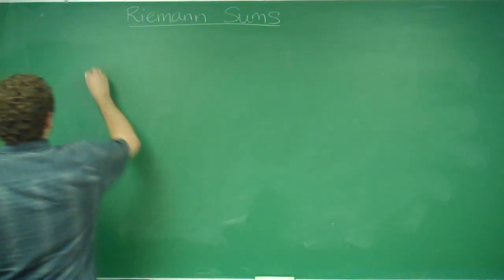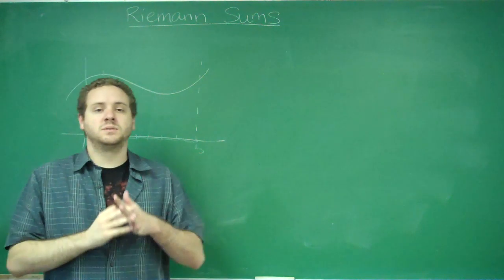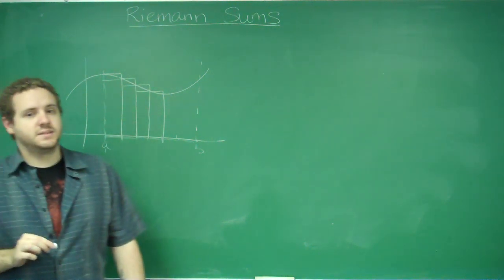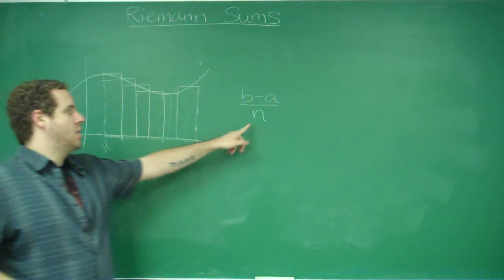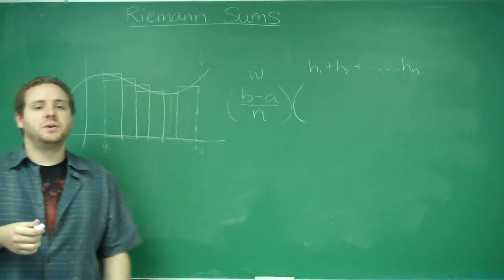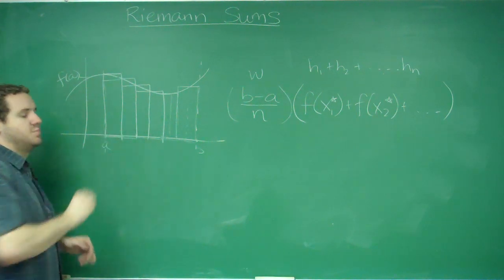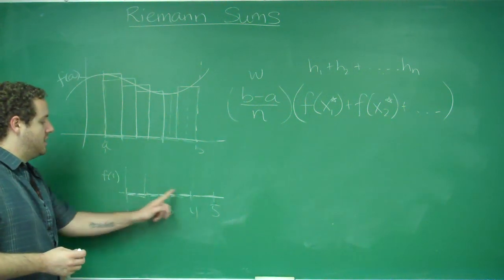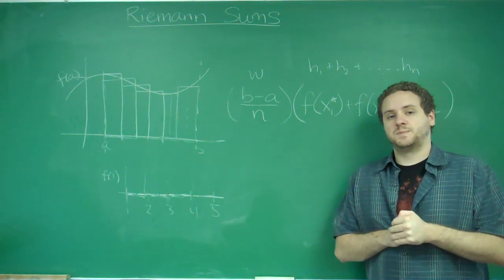Riemann Sums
General Calculus Concepts